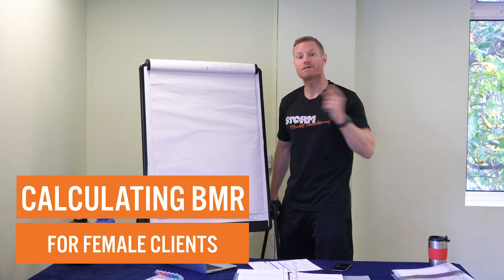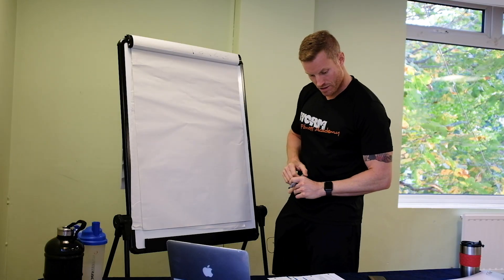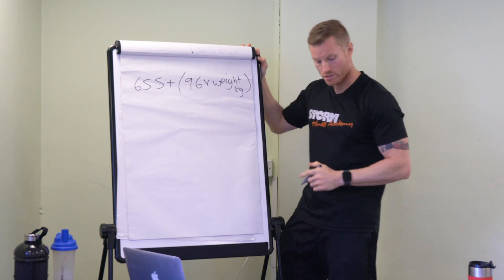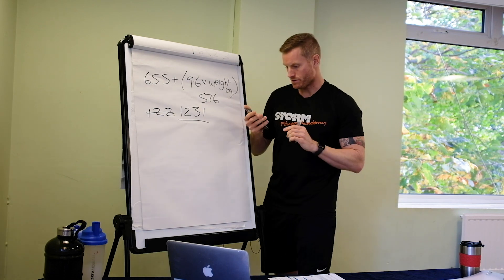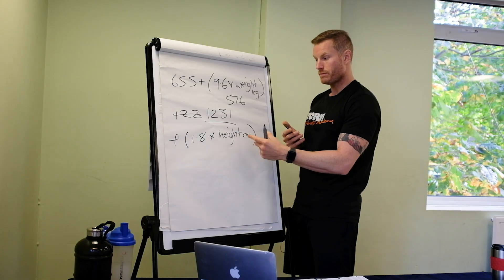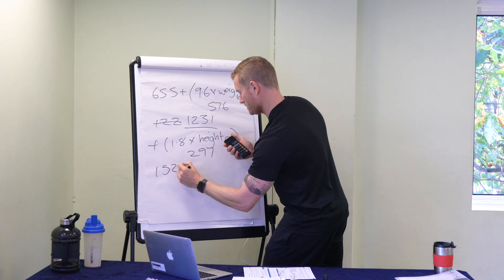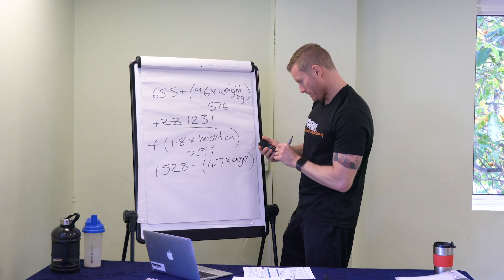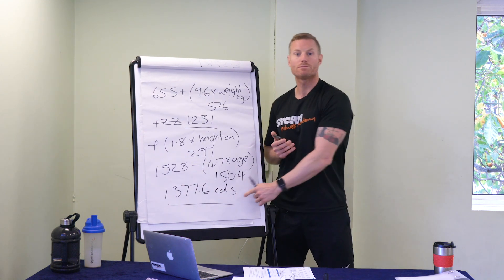Calculating Basal Metabolic Rate [BMR] for female clients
How to calculate basal Metabolic rate BMR for female clients.

Any comments or questions - feel free to post them below. We love engaging with our community and happy to expand on any point.

Would you like to become a personal trainer?

Storm Fitness Academy is one of the premier provider of personal training and fitness instructor courses in the UK.

With the highest quality tuition and training in everything from fitness instruction and circuit sessions to nutrition and healthy eating - we’ll help you get the right qualifications to turn your passion for fitness into a career for life. We even guarantee interviews for all our graduates.

All of our training is available at affordable prices and we can arrange payment plans that you can repay over extended periods of time, so if you want to get started sooner - there is no reason to delay.

We have the experience and know-how to get you qualified.

If you'd like to chat about joining the fitness industry - get in touch today by visiting or calling calling 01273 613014.

HERE'S WHAT YOU CAN EXPECT FROM US:

Any course that you take with us will feature tuition with our skilled tutors who will be on hand at every step in the process to help you succeed.

You can start your training as soon as we receive your deposit. And as an added incentive we offer guaranteed interviews for all of the graduates of the academy.

As the premier training provider in the Brighton area, we offer nationally accredited REPS-approved fitness qualifications that ensure you meet the UK’s required standard in order to work in the fitness industry.

Personal Trainer Qualification Sussex

Based down the road from Brighton at Southwick Leisure Centre in West Sussex, our expertise and experience can help you succeed on your Level 2 or Level 3 personal trainer course. Our courses typically take around 6 to 8 weeks to become qualified but can be fast tracked if you are looking for a more immediate introduction to the world of personal training.

If you’re not sure which course might be suitable for you, we recommend getting in contact with us. A member of staff will be very happy to talk you through the range of options that are available, providing advice and insight into the sector. With the variety on offer, there is sure to be something that suits your needs and requirements.

Our amazing team has many years of experience working in and around the area, so you can be sure that you are learning from the very best. We will give you all of the support that you need to help you complete your course and move forward. So choose Storm Fitness Academy today to become a qualified personal trainer and kick start your career in health and fitness.